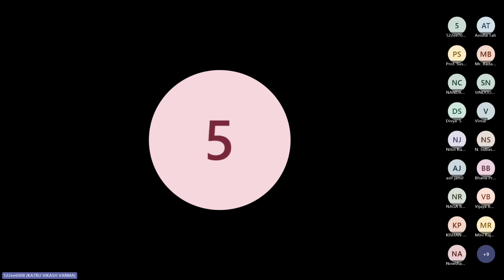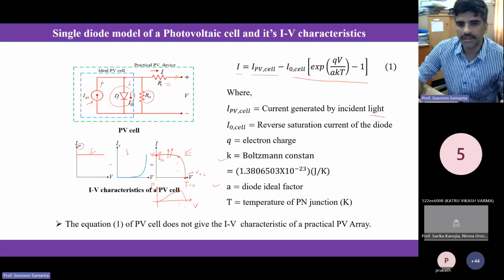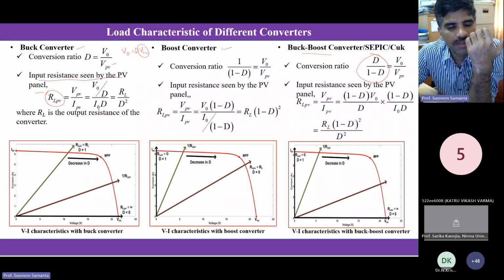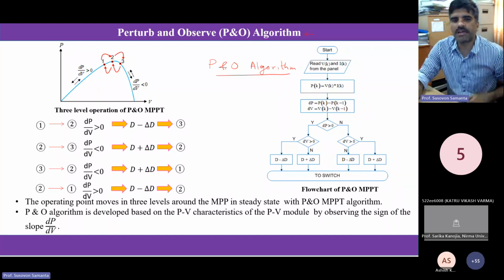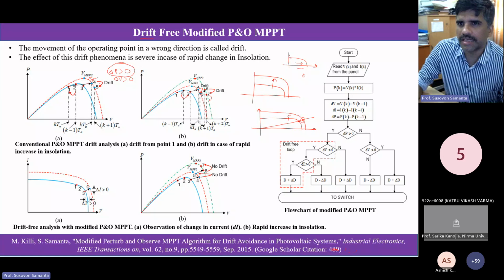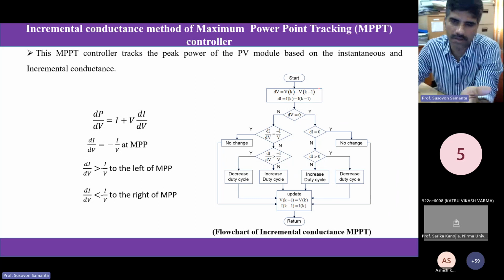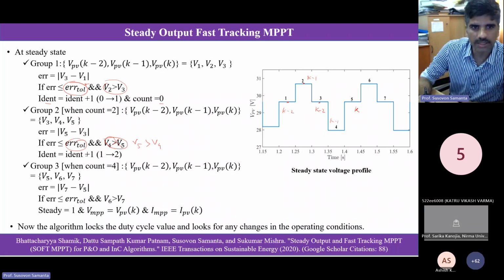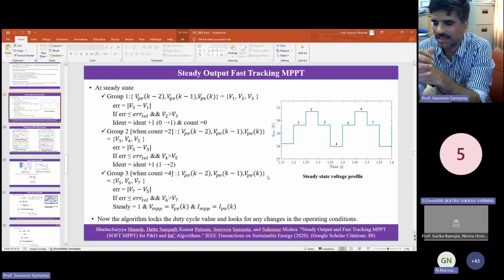PCGEEI-2024: Session 6: Prof. Susovon Samanta, NIT Rourkela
Day #3 (15th March 2024 Friday)
09:00 HRS IST – 10:30 HRS IST
Prof. Susovon Samanta, NIT Rourkela
Title: Efficient MPPT Techniques for Photovoltaic Systems